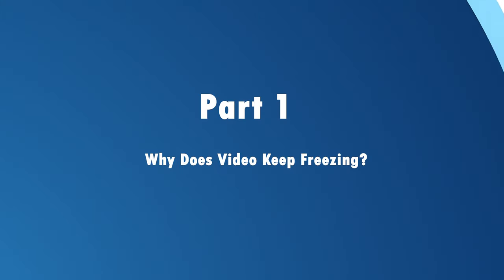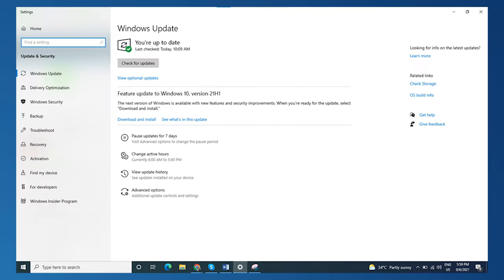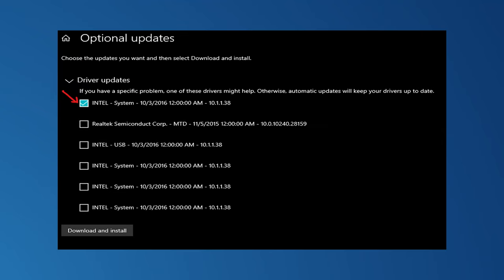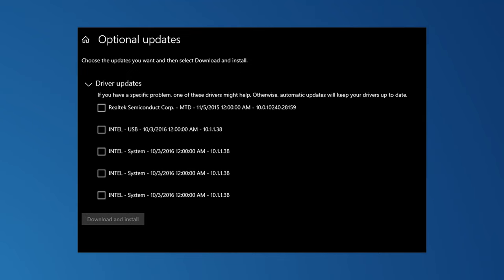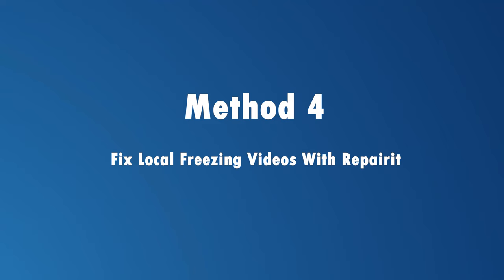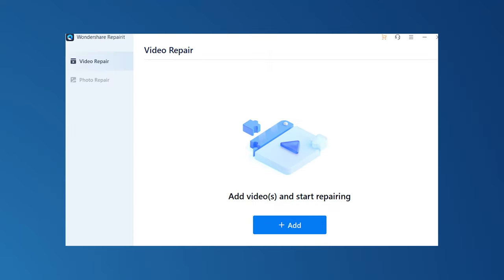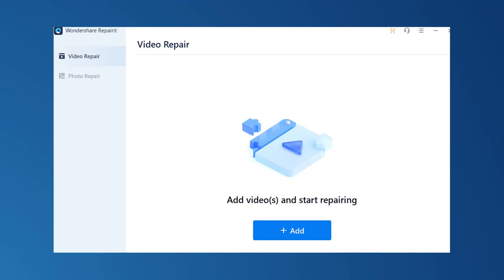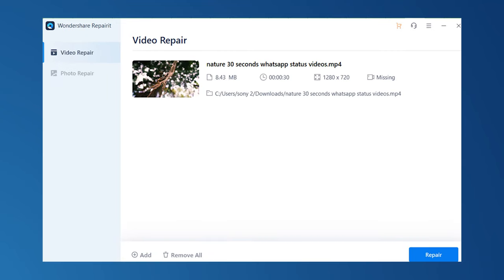How to Fix Video Keeps Freezing on Computer？[4 Methods]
This video will show how to fix video keeps freezing on computer. Repair frezzing video right now
Wondershare Repairit will make it possible for you to watch your favorite videos and movies without any disruptions and frustrations. Sometimes video keep freezing is because of the internet connection, and sometimes it's just corrupted files. While there are several reasons for a video getting frozen, such as outdated drivers, incompatible codecs, and insufficient memory, some quick and easy fixes can help fix this problem.

Timestamps:
0:00s Intro
1:12s Reasons: Why Does Video Keep Freezing
3:23s Method 1: Update Graphics Driver
4:12s Method 2: Change the Video Resolution Setting
4:37s Method 3: Download Supportive Codecs
5:08s Method 4: Fix Local Freezing Videos With Repairit

First, make sure the video is not blurry or pixelated. Next, try changing the quality setting from 240p to 360p or 480p. If your computer can't handle higher quality settings, try lowering them instead of turning off HD altogether. Finally, if none of these steps work for you and you're still having problems with a frozen video on YouTube, we recommend downloading Wondershare Repairit and running it as an administrator to see if that fixes your problem!

We have curated a video tutorial to help you learn how to fix the video that keeps freezing on computer. Wondershare Repairit is a powerful and easy-to-use video fixing tool that can help you fix videos that keep freezing on your computer. It's so easy to use, and it takes care of all the technical mumbo-jumbo so you can fully concentrate on what really matters - your favorite videos!

It is available for Windows, and Mac operating systems, with an intuitive interface to make it easier for everyone to use. Simply add your video and leave the rest on the wonderful software. It will repair the video for whatever problem it may be having and leave a flawlessly running video. If in case, the first preview does not satisfy you, the tool allows you to run it once again for a deeper repair. Once done, you can save and enjoy it.